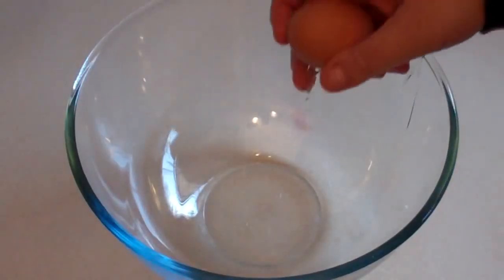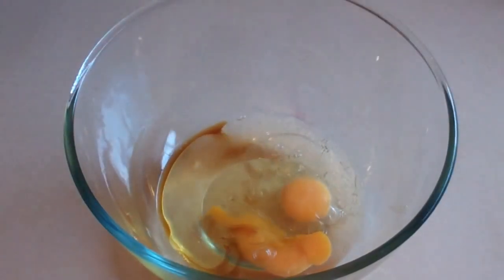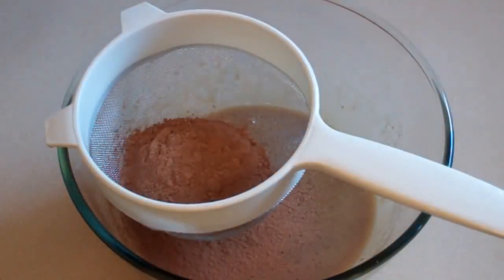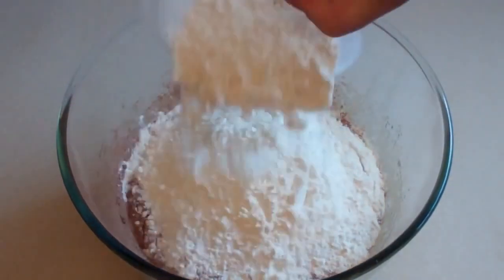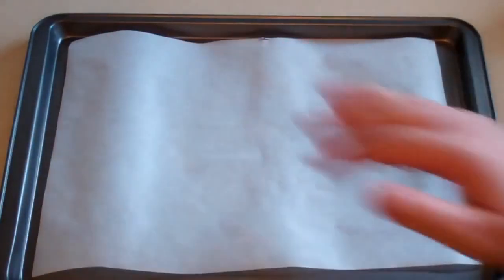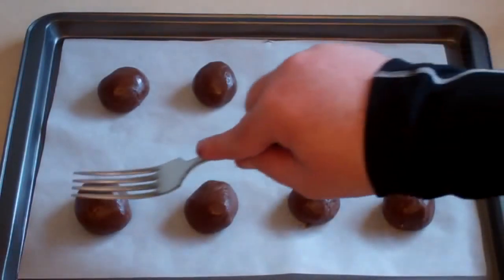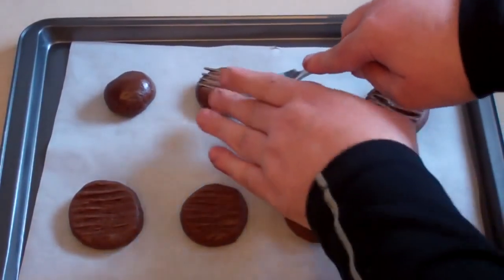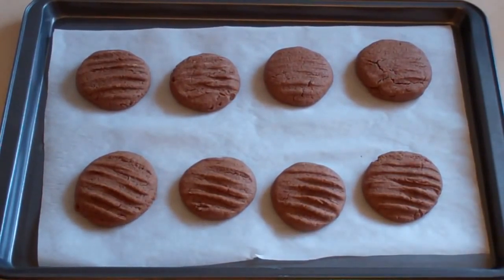304817111 mp4 h264 aac hd 1 mp4